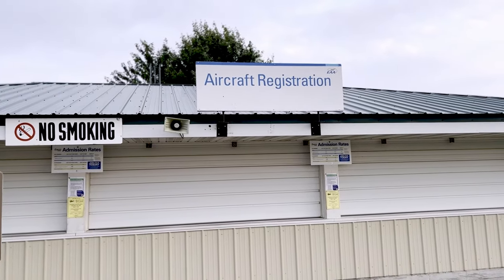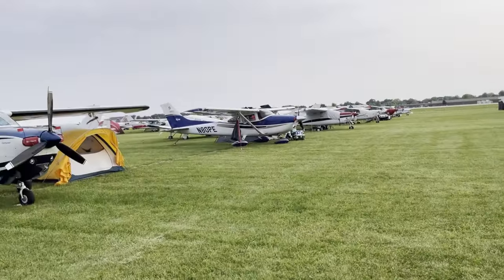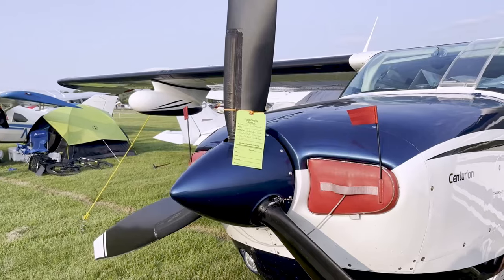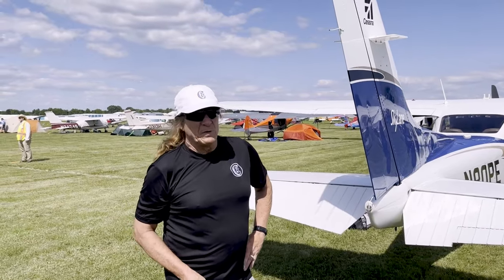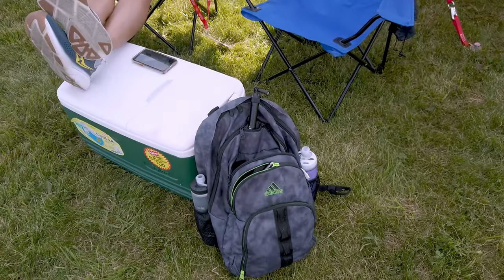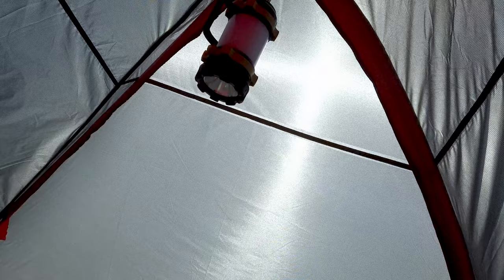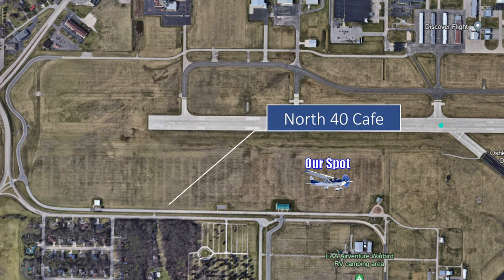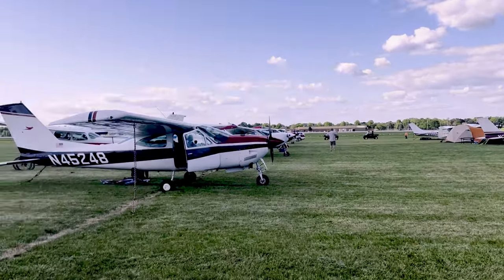Oshkosh or Bust! - First Time Camping at OSH - Things we learned setting up a camp site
2 Pack LED Rechargeable Camping Lantern Flashlights  (weight included w/camera bag):

SoundAsleep Dream Series Luxury Air Mattress (17.5lbs):

DeWalt 20V MAX 11 in. H X 11 in. D Variable speed Jobsite Fan (2lbs)

DEWALT 20V MAX Cordless Impact Wrench (weight included w/ice chest):

LHKNL Rechargeable Headlamp Flashlight (weight included w/camera bag):

Miscellaneous:
Bedding (11lbs)
Camera Bag DJI Cameras, batteries, etc. (16.5lbs)
Camera Back-pack (8lbs)
Cloths Back-Packs (2 @ 20lbs)
Ice Chest w/food, snacks, Impact Wrench, etc. (24lbs)

ROUTE:
N/A